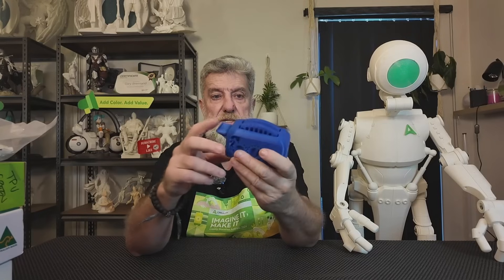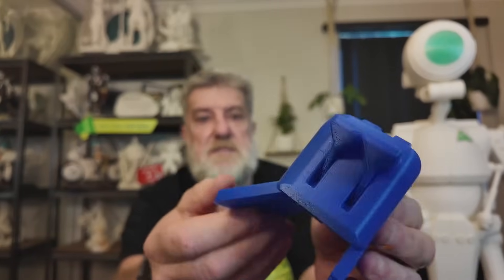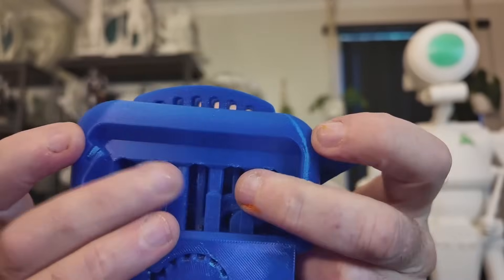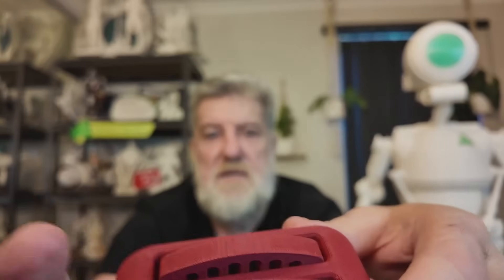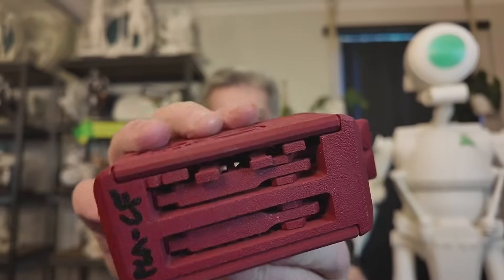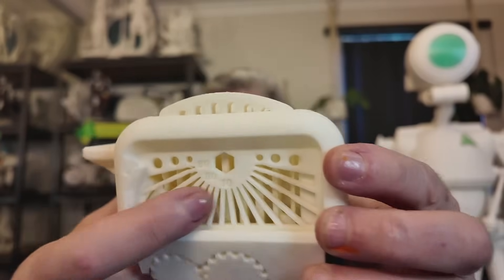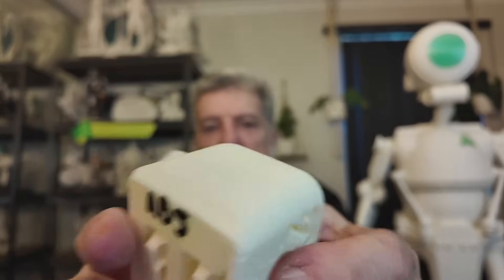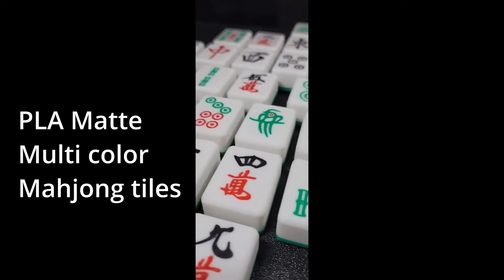See how these filaments print on the K2Plus - ABS, ASA, TPU, PLA-CF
I print a torture toaster in ASA, ABS, TPU and PLA-CF . See how the tolerances, overhangs and bridges turned out.

3D printers I use:
Creality K1 Max
Creality K1C
Creality CR6SE
Creality Ender3 v2
Creality Ender3
Bambu Labs P1P with AMS
Bambu A1Mini
AnyCubic Kobra Max
Anycubic Chiron
Anycubic I3 Mega X
Anycubic Neo
Sovol SV06
Sovol SV04

Equipment use to create Videos:
DJI Mic
Glide Gate TMP100 Teleprompter
Logitech Streamcam
Logitech C920
Nikon D800
Nikon D300